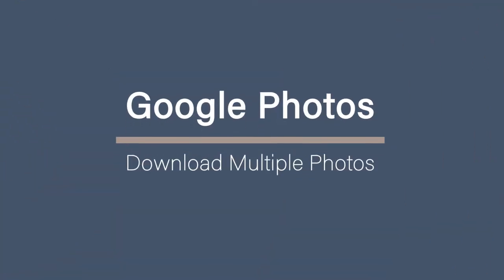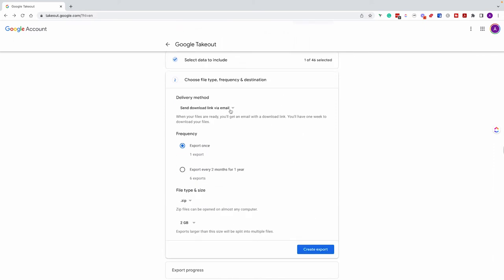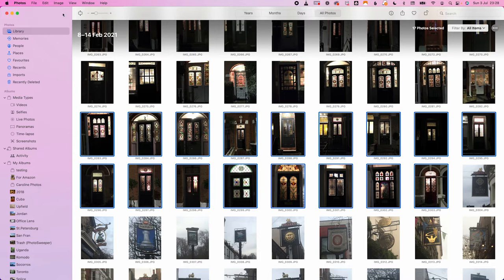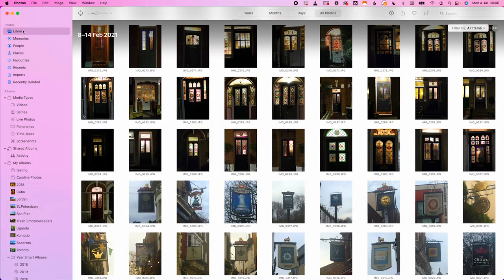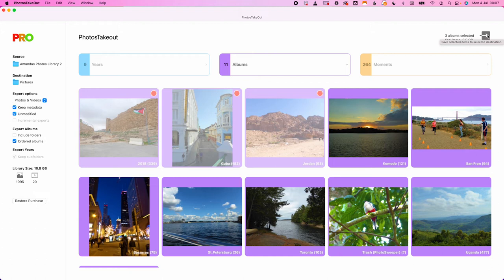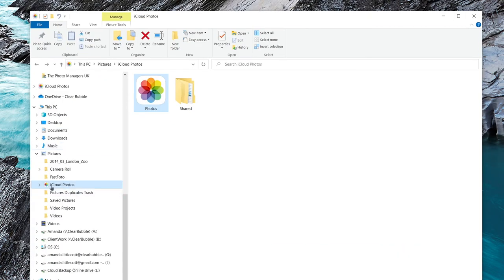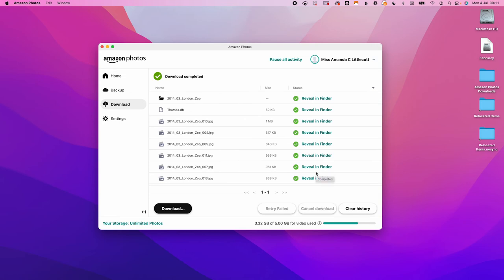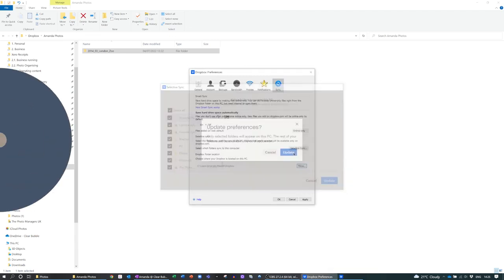Download all your images | Google Photos | Amazon Photos | Apple Photos | Dropbox | OneDrive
Photo and file storage apps are great for storing all your photos and videos but getting your files out can be a bit of a fight. It is time to take control and know how to download all your images from your favourite photos and file storage programmes.
In this video Amanda Littlecott The Photo Organiser gives you the lowdown on how to get your photos out of the most popular photo and file storage programmes.

CHAPTERS
00:00 - Intro
01:00 - For All: Plug in your phone
02:01 - Google photos: Download multiple photos
02:34 - Google photos: Download all your photos
05:24 - Apple photos: Download multiple photos
06:57 - Apple photos: Download all your photos to your Mac
10:05 - Apple photos: Download all your photos to your PC
11:40 - Amazon photos: Download multiple photos
12:20 - Amazon photos: Download all your photos
13:35 - Dropbox: Download multiple photos
14:28 - Dropbox: Download all your photos
15:41 - OneDrive: Download all your photos
16:18 - What Next...